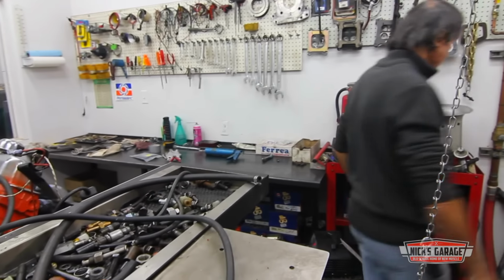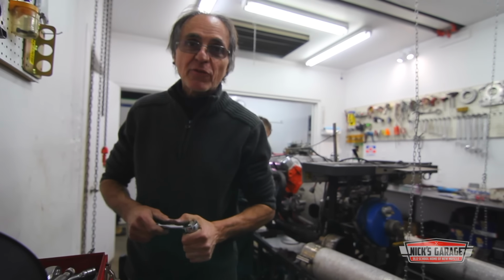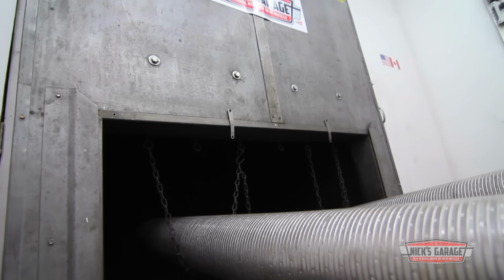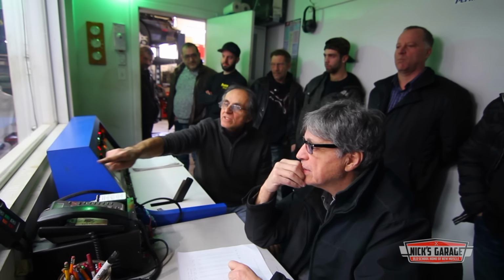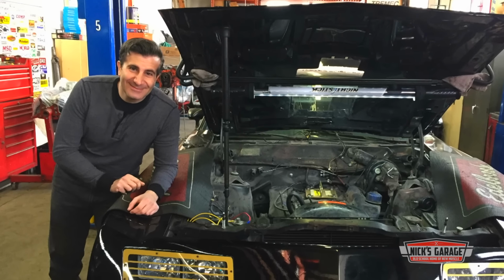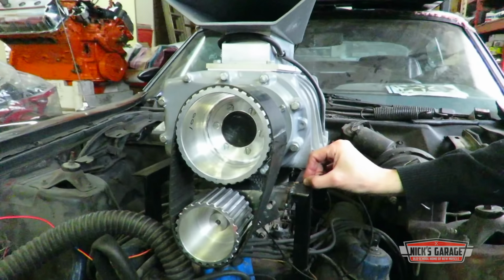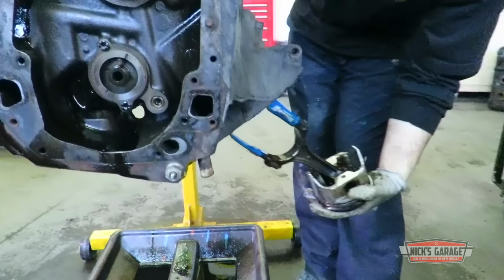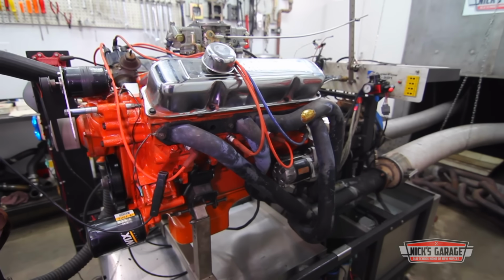W100 Pickup Truck 440 Dyno Tested - Mad Max 351 Cleveland Stripped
The shop is full of great projects this winter, and Nick has got the dyno room ringing with the sounds of power.

"Rock Delay", "Rocket", "Shiny Tech", "Surf Inspector"